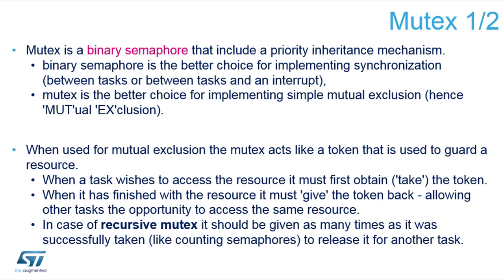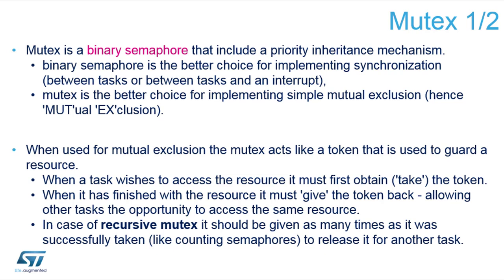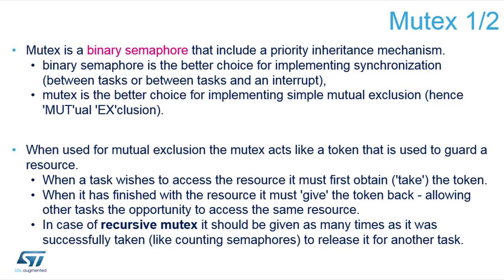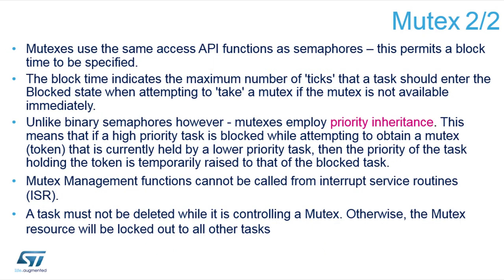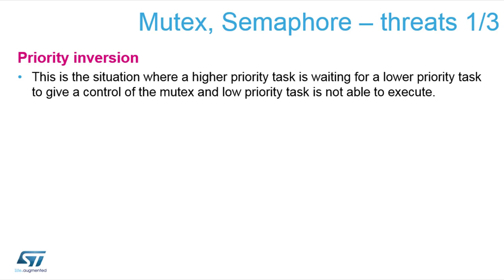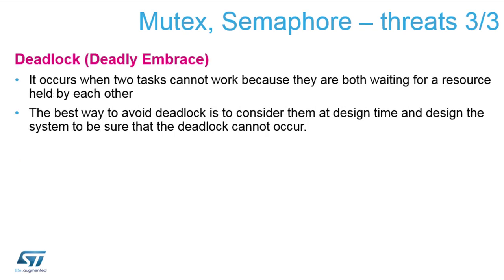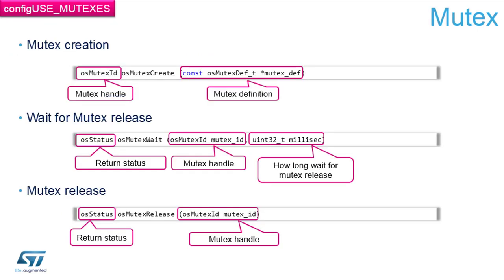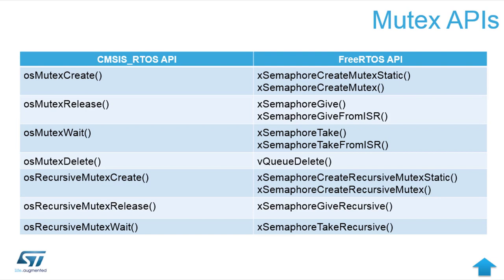FreeRTOS on STM32 - 18 Mutex